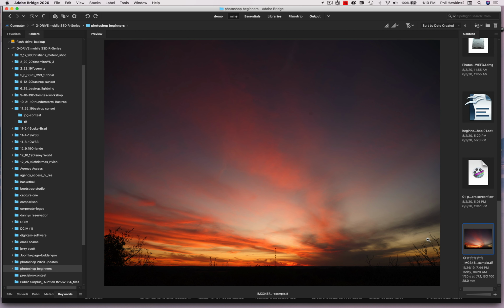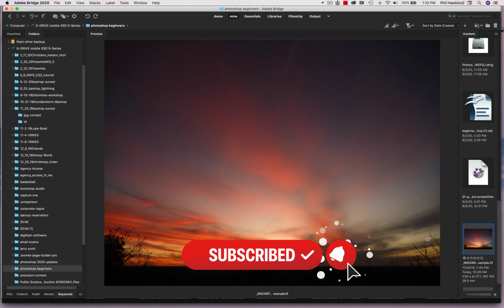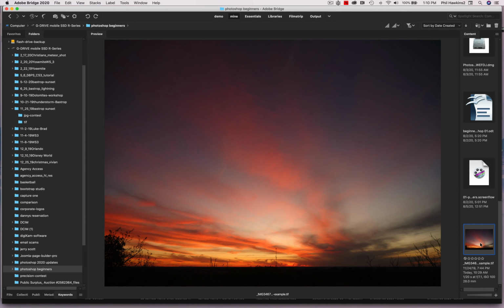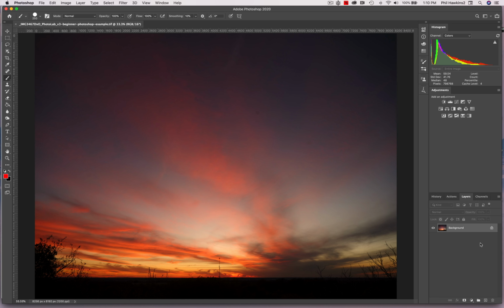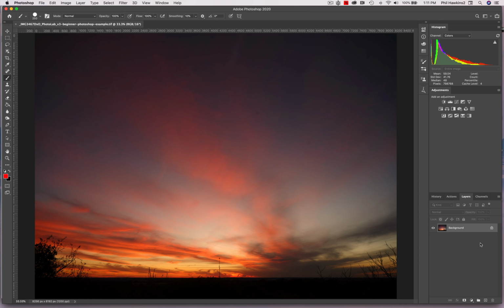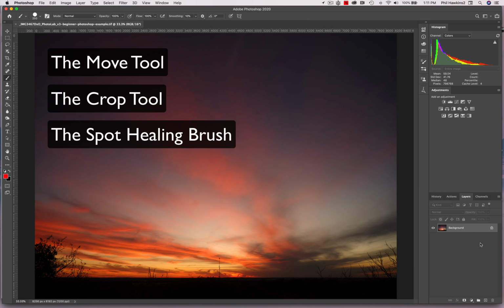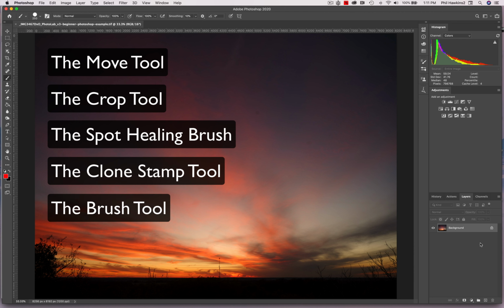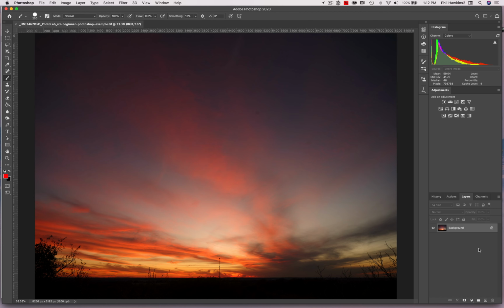The 5 Essential Tools in Photoshop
Here are the five basic tools you need to get started in Photoshop:
Crop Tool,
Spot Healing Brush,
Clone Stamp Tool, and
Brush Tool.

Master these essential tools, and you’ll be ready to tackle many of Photoshop’s most common editing tasks.